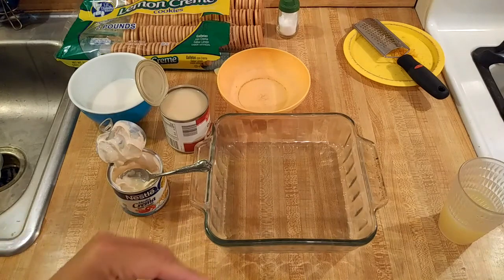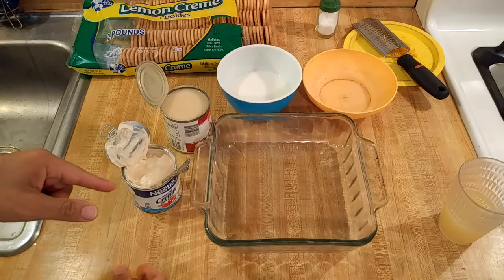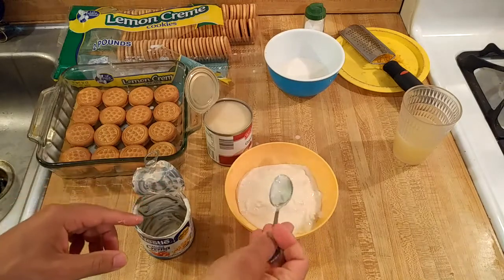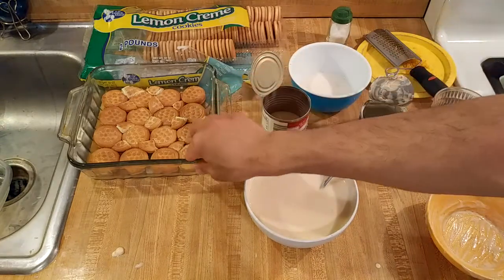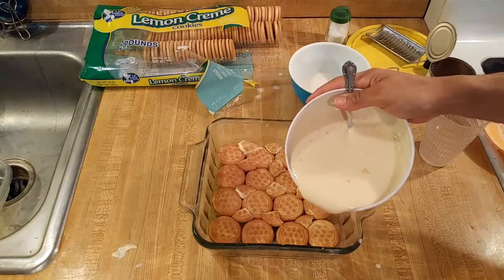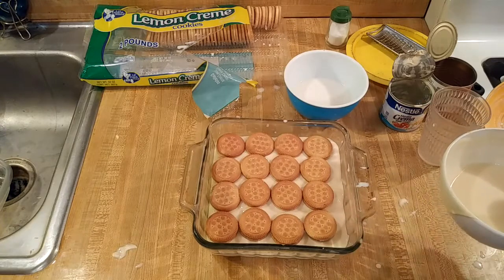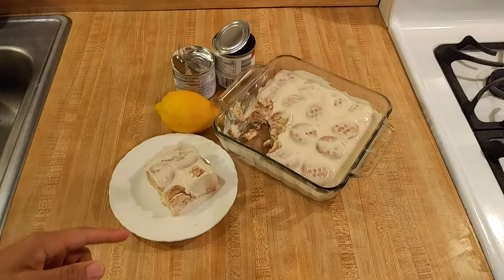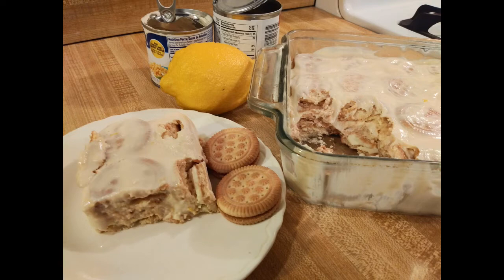Lemon Pantry Cake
Lemon pantry cake is the perfect dessert in uncertain times of quarantines and lockdowns.

During these difficult times, some grocery stores lack ingredients commonly used in baking. In addition, many people are limiting their time out of the house if they are under quarantine or lockdown, so they are relying on canned and packaged foods more than in the past. With that in mind, I developed this Argentine-American fusion recipe for a lemon pantry cake. Since it has no eggs, no flour, and no sugar, this pantry cake relies on premade cookies and canned goods to make a delicious no-bake lemon icebox cake. If you are looking for an easy and delicious recipe in uncertain times, be sure to watch my latest video recipe.

For more information about Argentine recipes and Southern food, please visit my